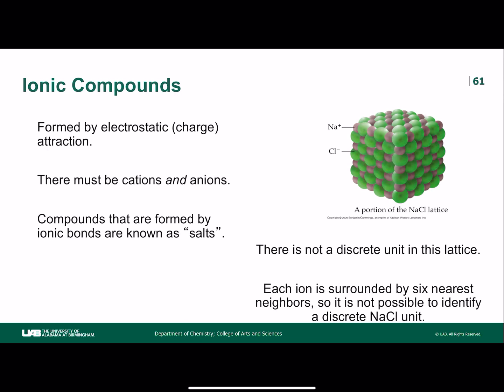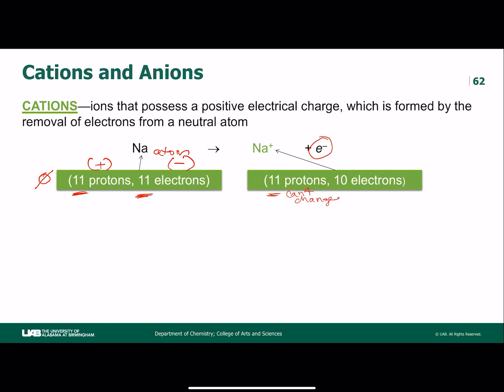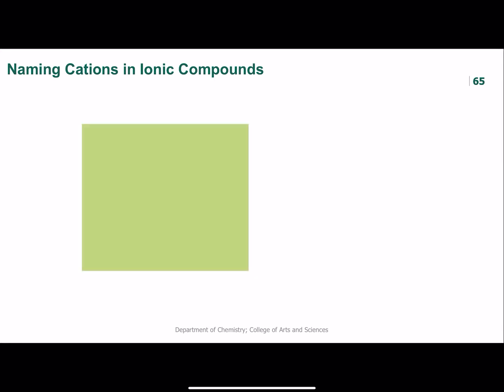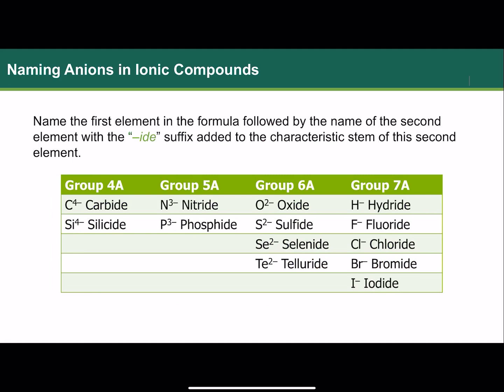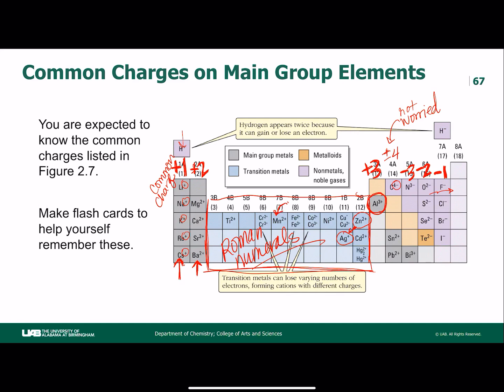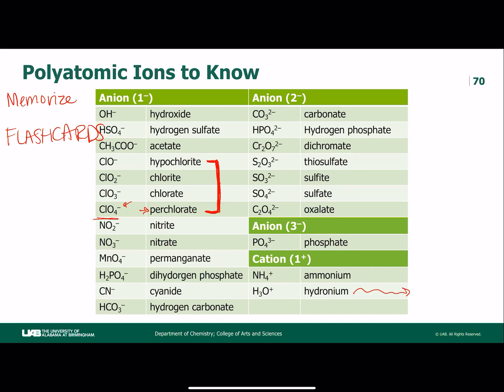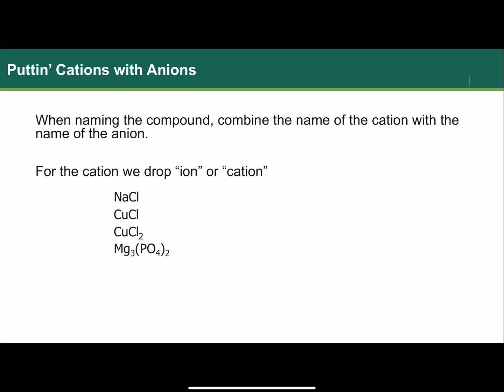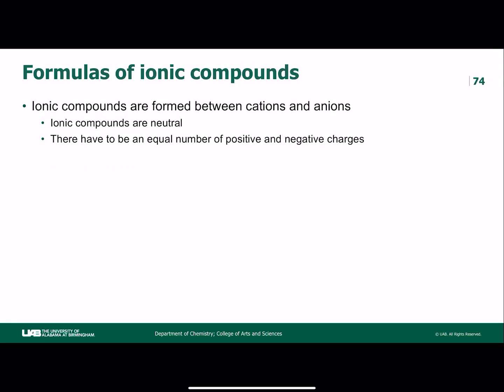F2019 Ionic nomenclature (video 3)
Cations and anions, monatomic ions, polyatomic ions, ionic nomenclature rules